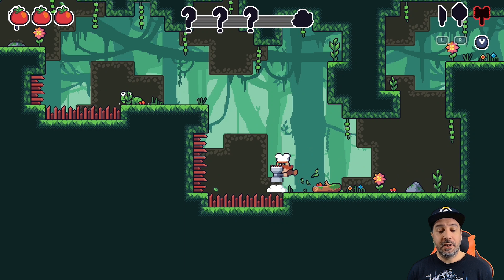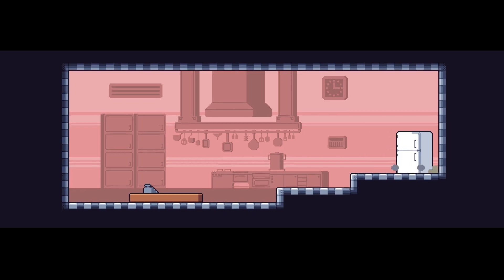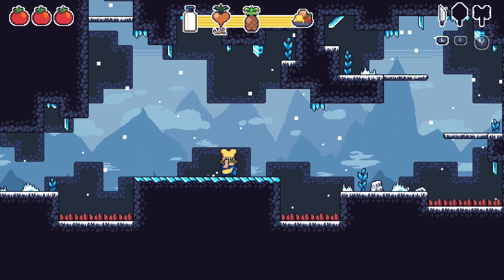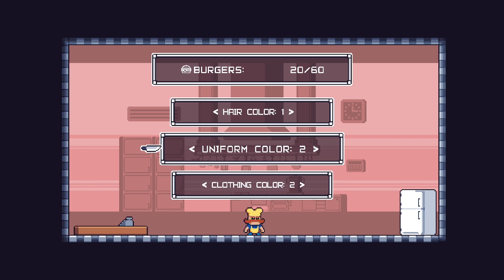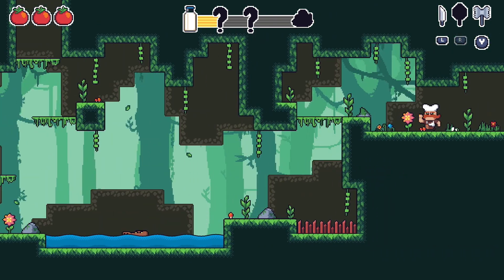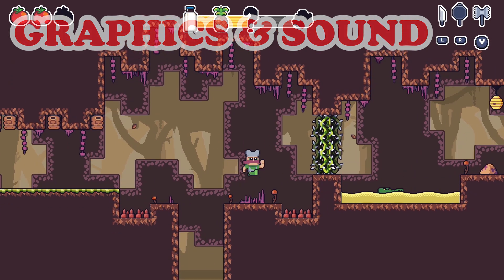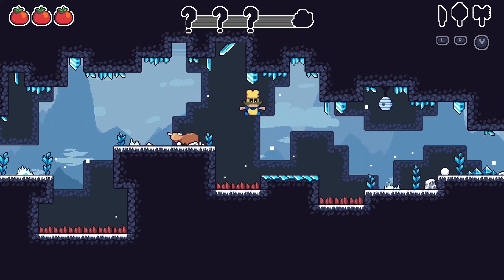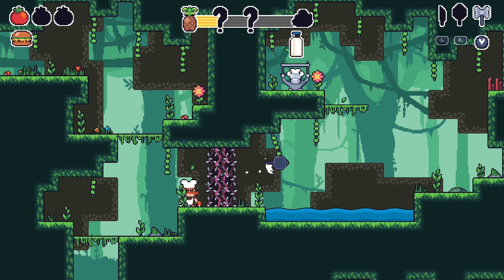CHEFY-CHEF Nintendo Switch Review | Is this a $5 Hidden Gem Indie Game?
Logitech C922x (webcam)
AVerMedia Live Gamer Portable 2 (Capture Card)
Nintendo Pro Controller
8Bitdo SN30 Pro+
Nintendo Switch OLED:

Scale:

10 - Genre Defining
9.5
9 - Excellent
8.5
8 - Great
7.5
7 - Good
6.5
6 - Decent
5.5
5 - Playable
4.5
4 - Getting Rough
3.5
3 - Hard to Play
2.5
2 - Barely Tolerable
1.5
1 - Unplayable

Game Description

Pineapple-radish salad is a favorite dish of the Chef named Chefy. Once again approaching the refrigerator, Chefy magically finds himself in new worlds in which he has to find the ingredients for his favorite dish!

Armed with your culinary skills and ingenuity, embark on this delicious adventure! Collect ingredients as you make your way through dense jungles, snow-capped mountains and a viscous swamp.

Overcome 60 levels full of adventure and fun together with Chefy! Pick up unique cooking tools that will unlock superpowers for you, such as climbing walls with a sharp knife, teleportation with a frying pan and high jumps thanks to a cooking hammer!

Search and collect secret burgers at each level, with which you can unlock new items in the Chef's wardrobe.

Features:
* Complete 60 levels in three mysterious worlds
* Interesting levels in the style of mini-metroidvania
* Use cooking tools that will unlock superpowers for you
* Collect secret burgers to unlock new clothes in the wardrobe